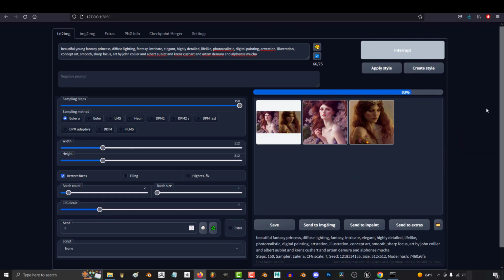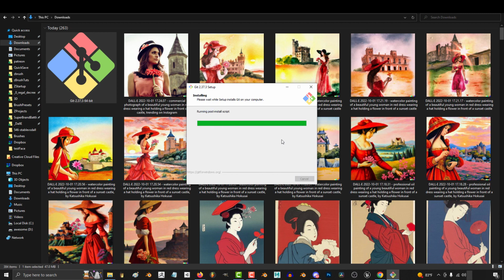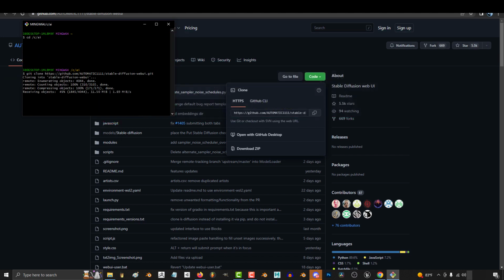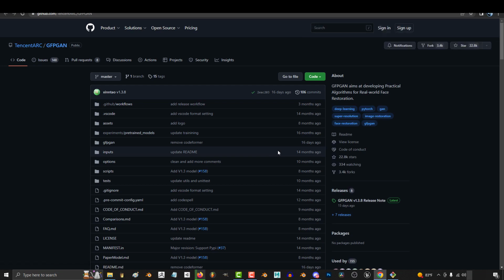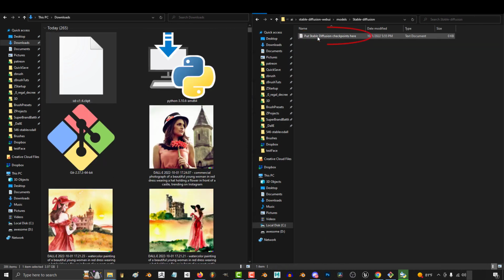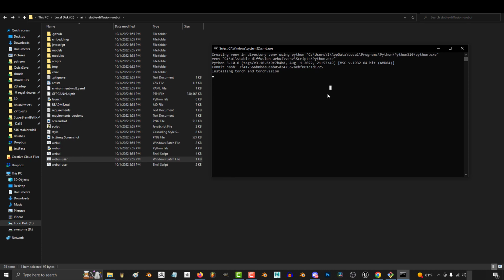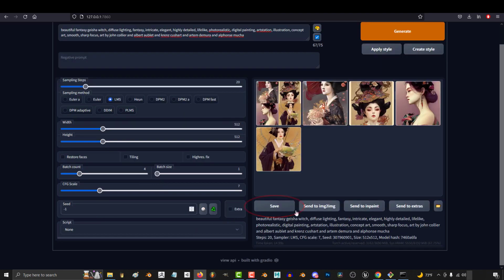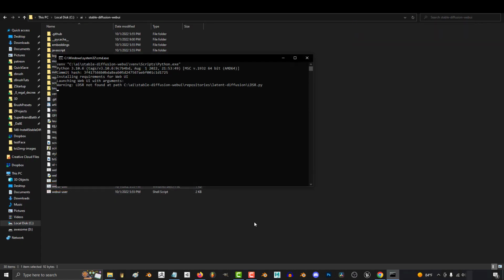Stable Diffusion AI FULL INSTALL GUIDE!